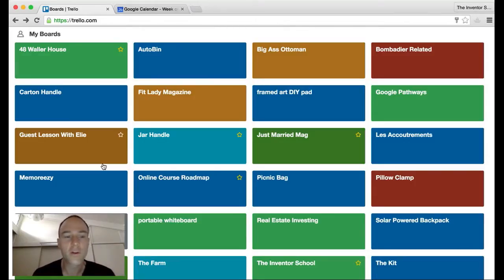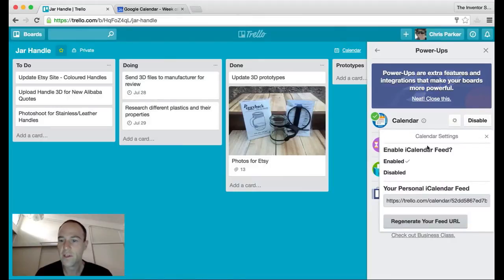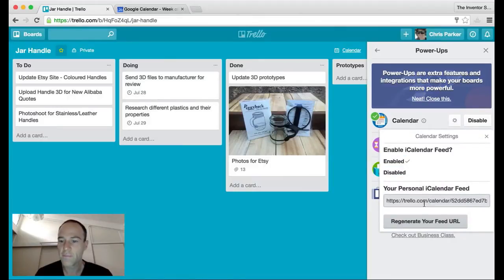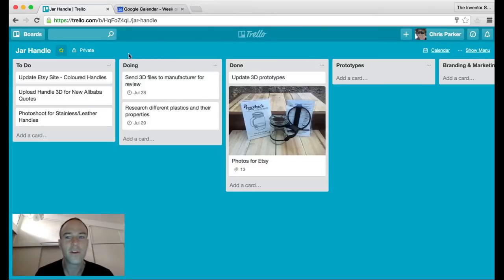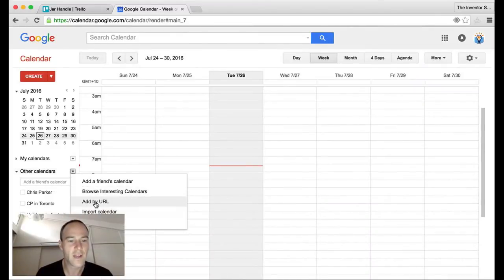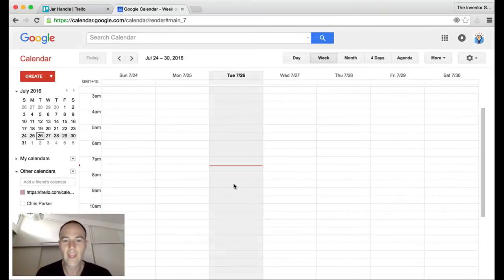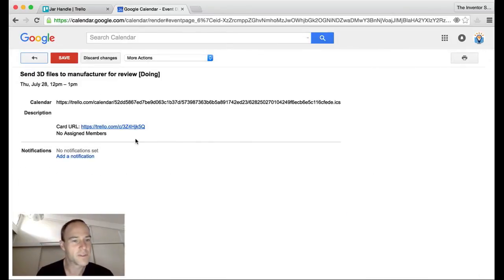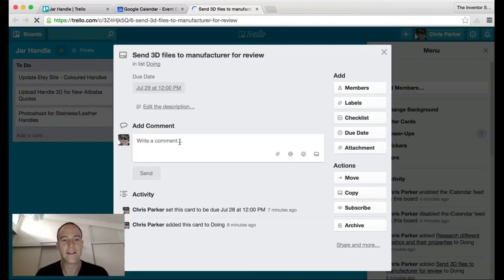Sync Trello with Google Calendar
A demonstration of how to make your Trello "Due Dates" appear in your Google Calendar.

This will help you get reminders and notifications on your mobile or PC, helping you take the actions required to move your projects forward!